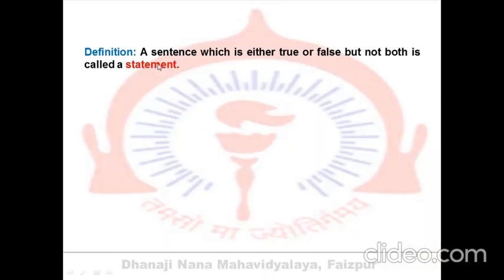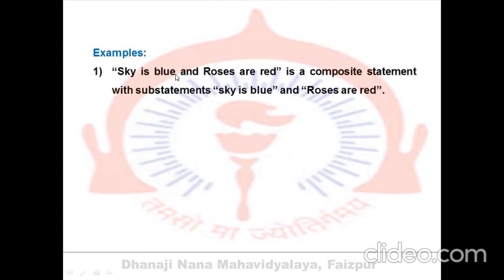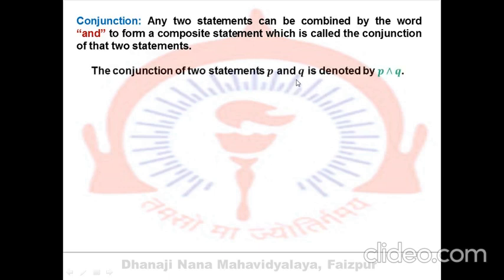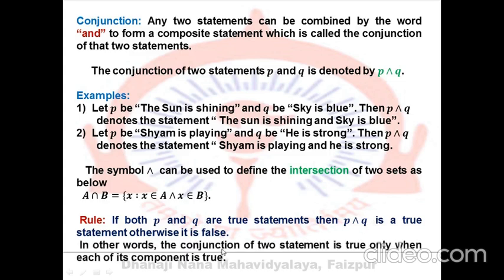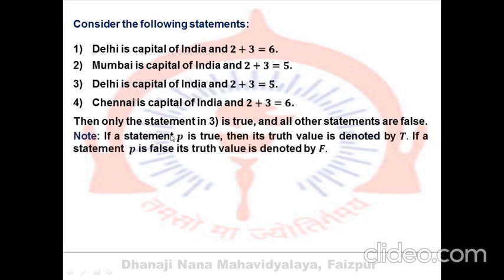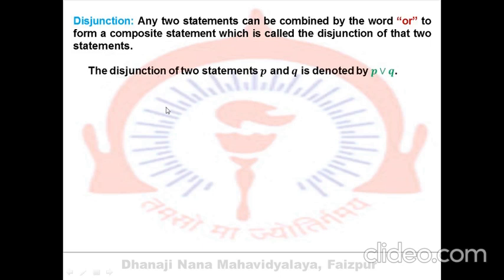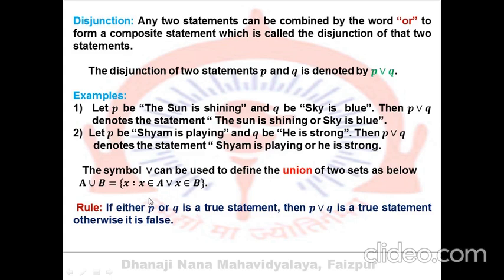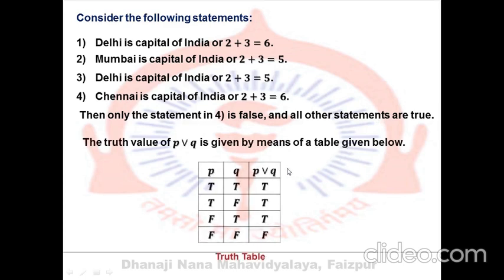Mathematical Logic Video No 1